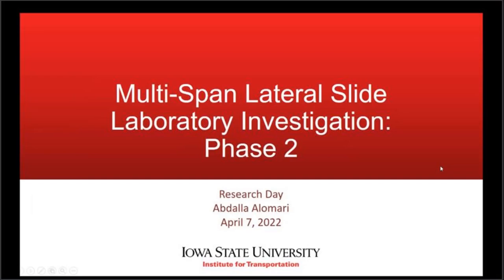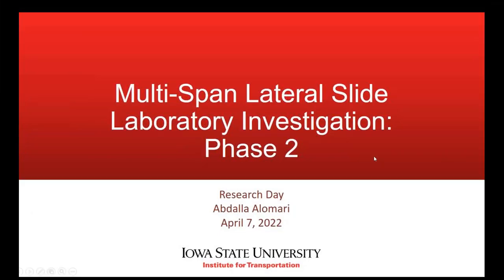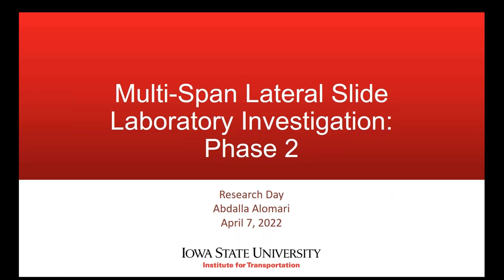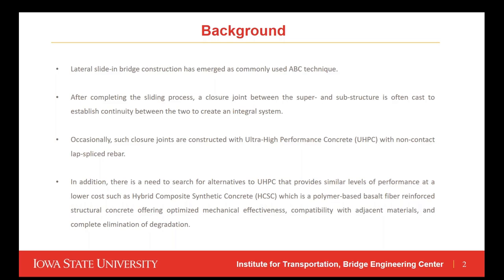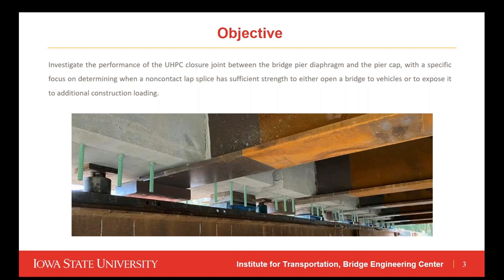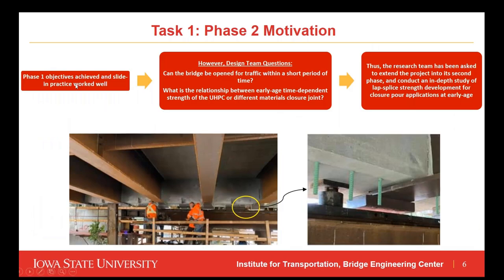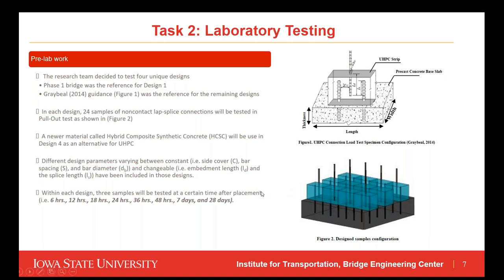14- Multi-Span Lateral Slide Laboratory Investigation: Phase 2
Dr. Katelyn Freeseman